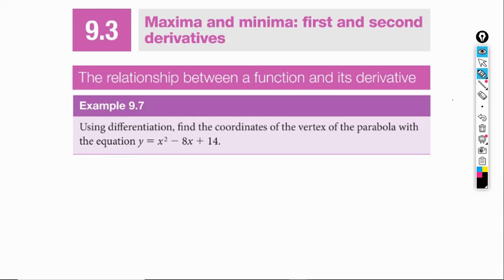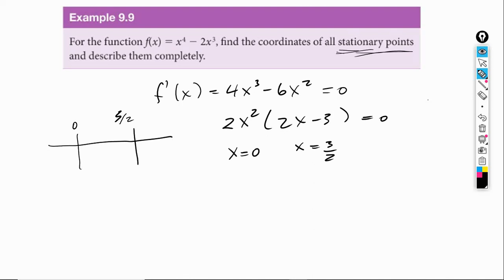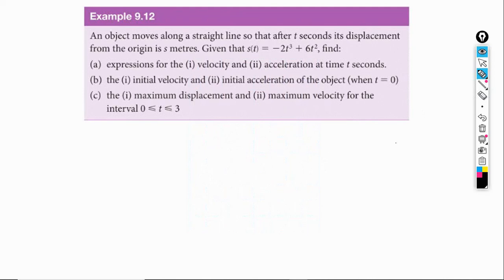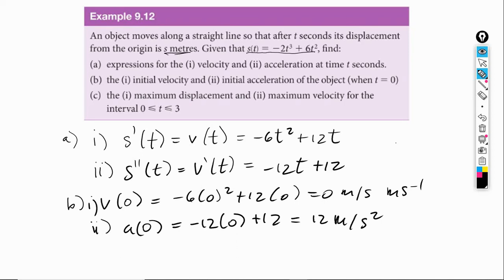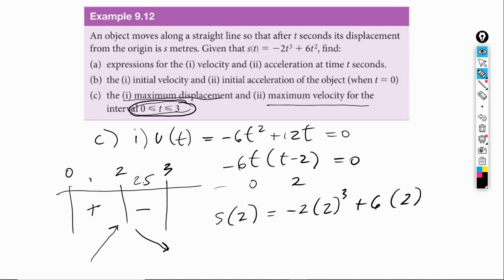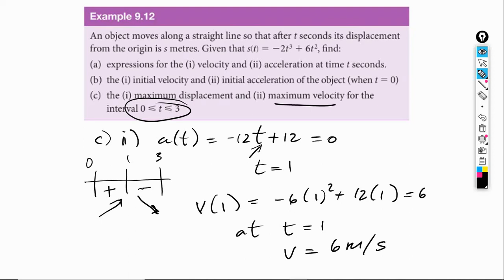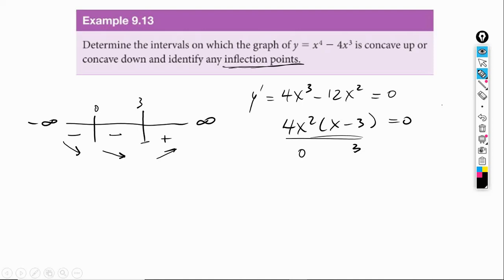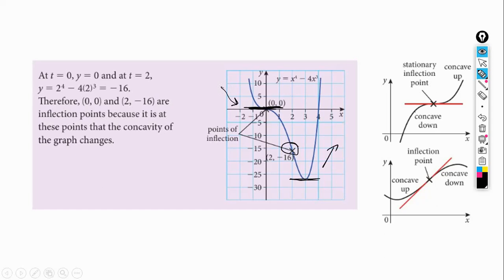SL AA 9.3 MAXIMA AND MINIMA